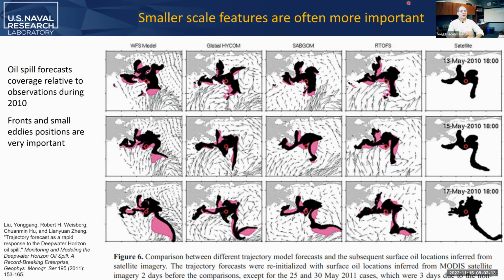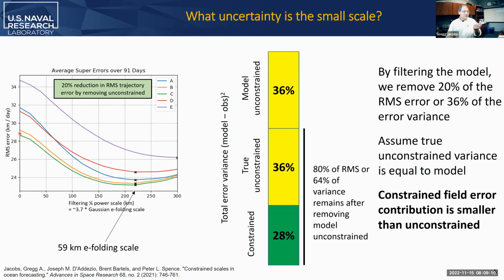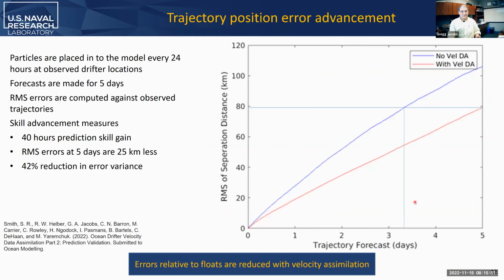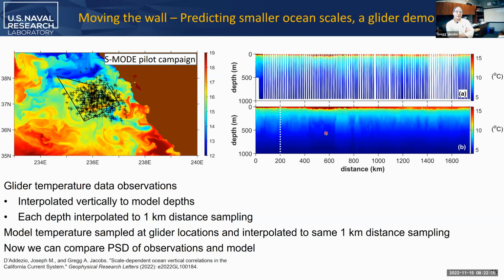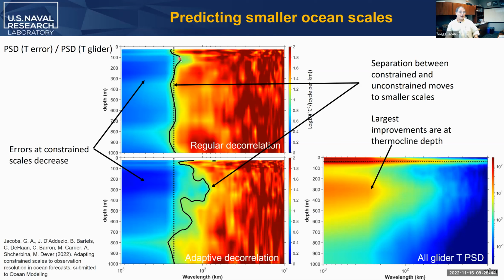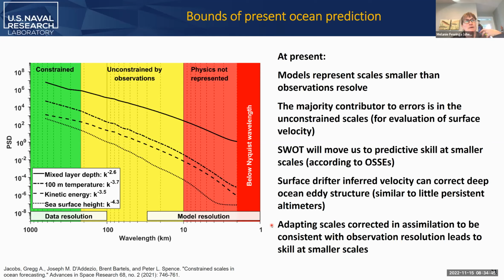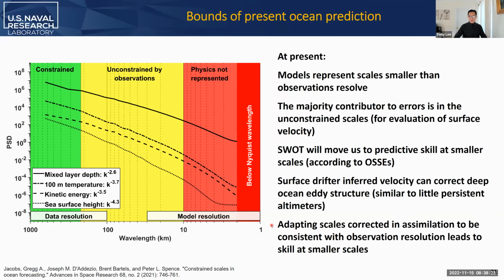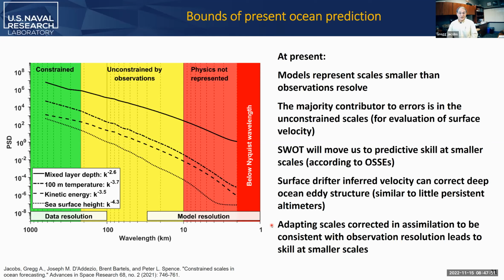Bounds of Present Ocean Prediction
Presenter: Gregg Jacobs, NRL